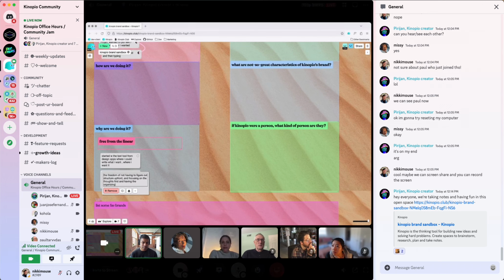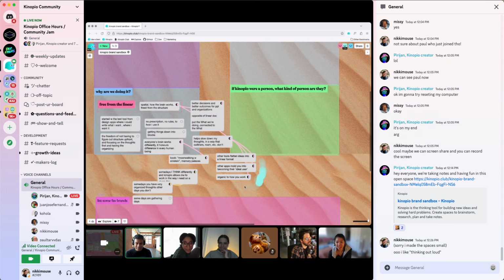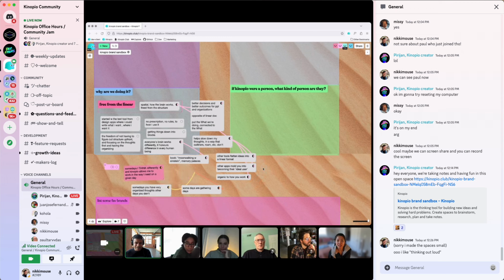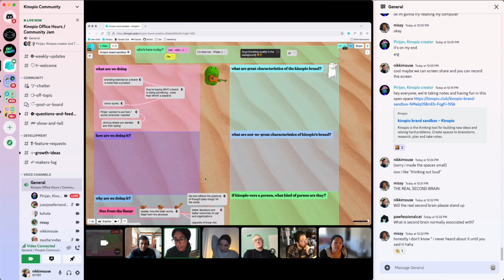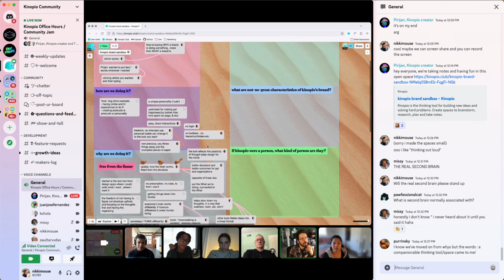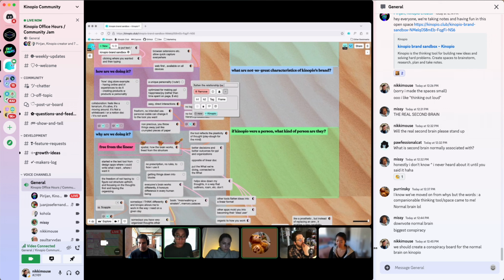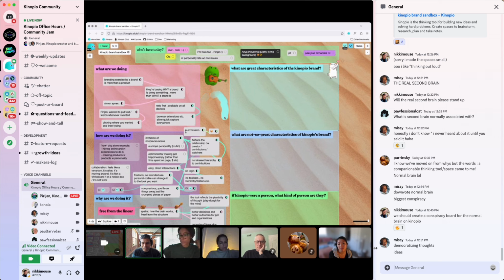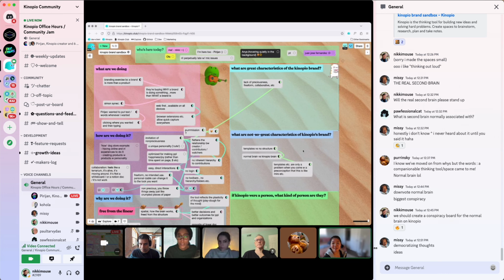Community Call №4: Branding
Our first recorded community call. This week Missy and Nikki lead a branding exercise to figure out how to explain Kinopio in

Some of the themes that came out this week were:
- Kinopio gets out of your way
- Kinopio doesn't distract you while you're trying to think
- Kinopio doesn't distract you when you are creating

(We'll improve the audio/video quality in future episodes)